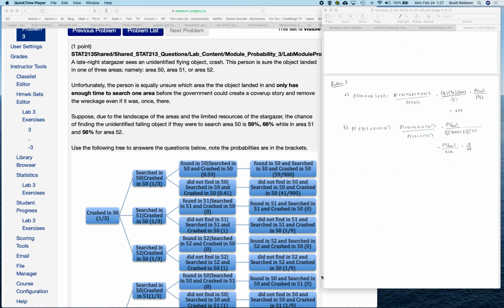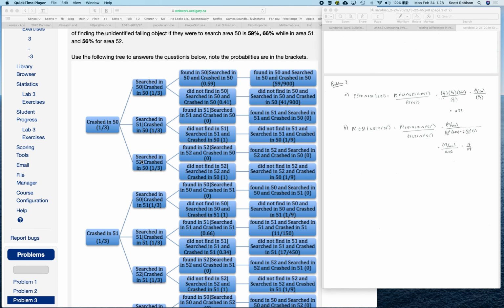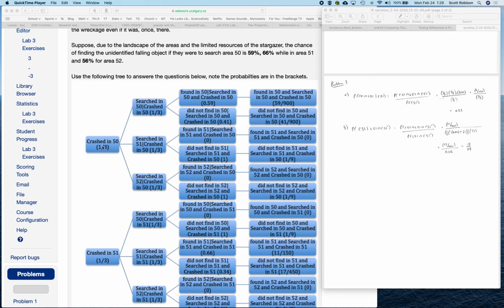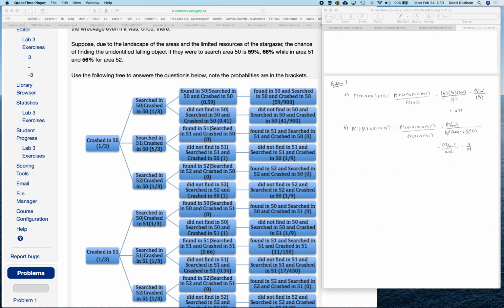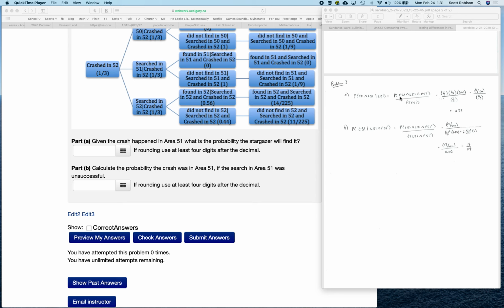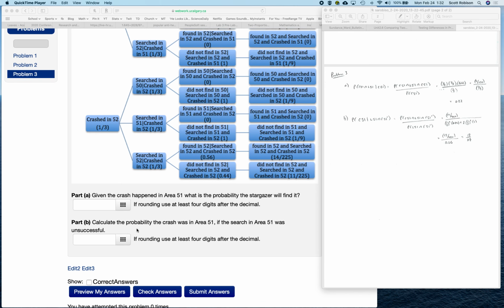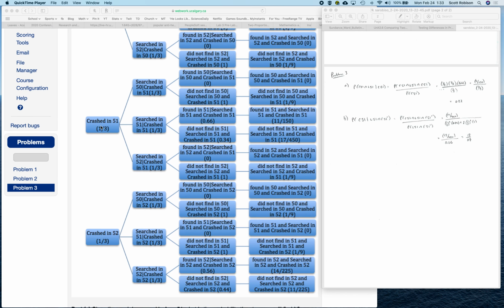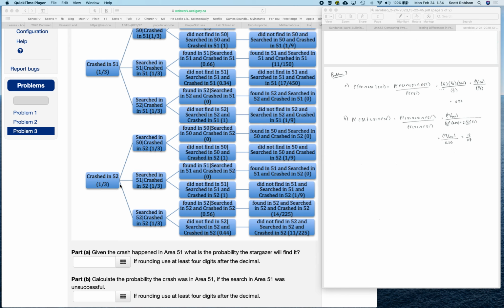213 Lab 3 Ex 3